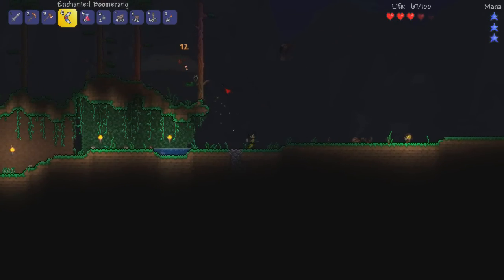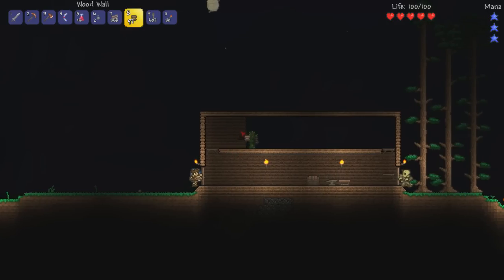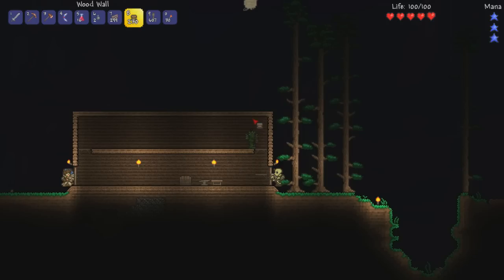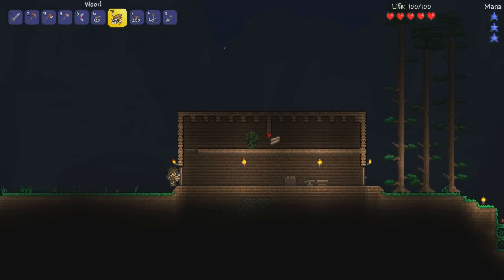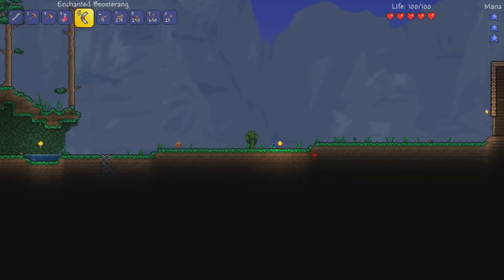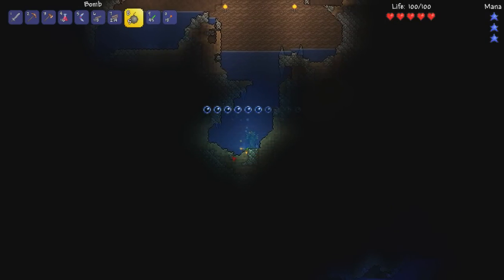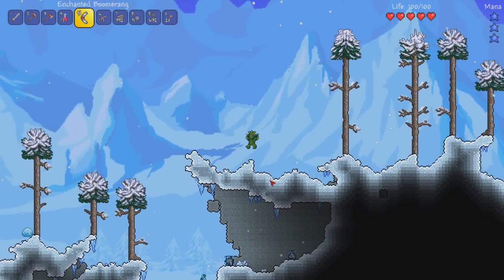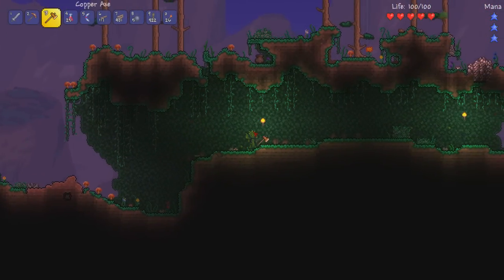Let's Play - Terraria 1.3 [Walls] (Ep.2)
If you're enjoying this series, please consider leaving a like on it, it really does help!